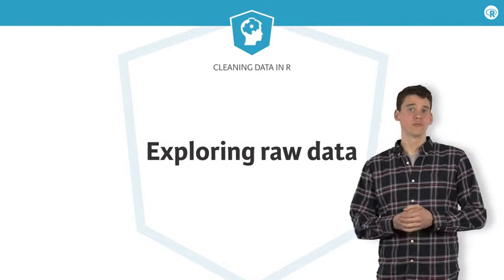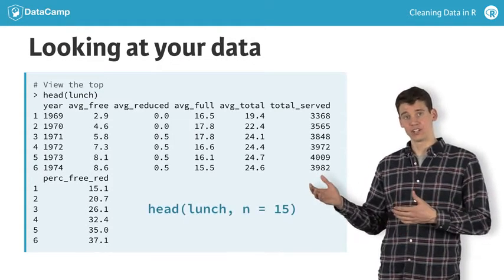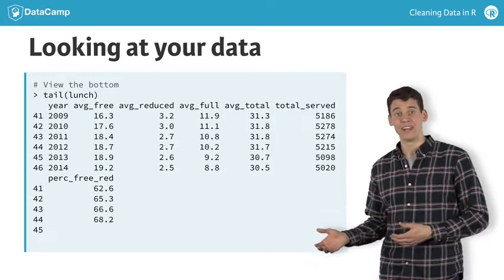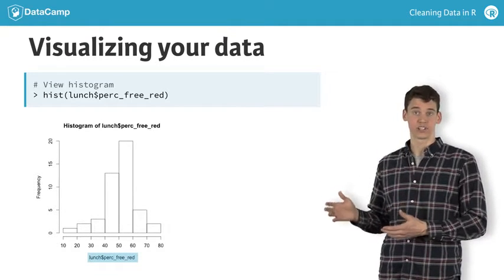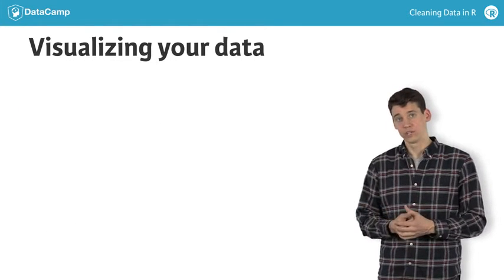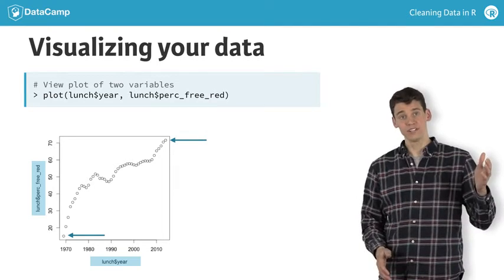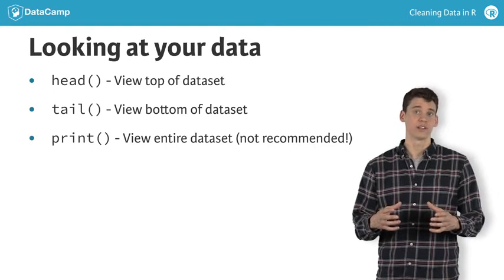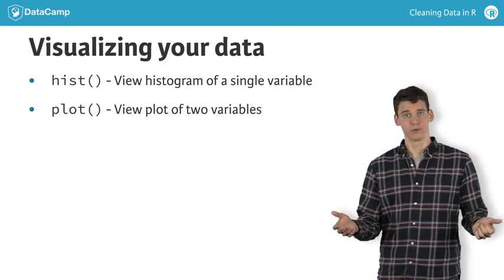R tutorial: Exploring raw data (part 2)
Okay, so we've seen some useful summaries of our data, but there's no substitute for just looking at it. The head() function shows us the first 6 rows by default. If you add one additional argument, n, you can control how many rows to display. For example, head(lunch, n = 15) will display the first 15 rows of the data.

We can also view the bottom of lunch with the tail() function, which displays the last 6 rows by default, but that behavior can be altered in the same way with the n argument.

Viewing the top and bottom of your data only gets you so far. Sometimes the easiest way to identify issues with the data are to plot them. Here, we use hist() to plot a histogram of the percent free and reduced lunch column, which quickly gives us a sense of the distribution of this variable. It looks like the value of this variable falls between 50 and 60 for 20 out of the 46 years contained in the lunch dataset.

Finally, we can produce a scatter plot with the plot() function to look at the relationship between two variables. In this case, we clearly see that the percent of lunches that are either free or reduced price has been steadily rising over the years, going from roughly 15 to 70 percent between 1969 and 2014.

To review, head() and tail() can be used to view the top and bottom of your data, respectively. Of course, you can also just print() your data to the console, which may be okay when working with small datasets like lunch, but is definitely not recommended when working with larger datasets.

Lastly, hist() will show you a histogram of a single variable and plot() can be used to produce a scatter plot showing the relationship between two variables.

Time to practice!